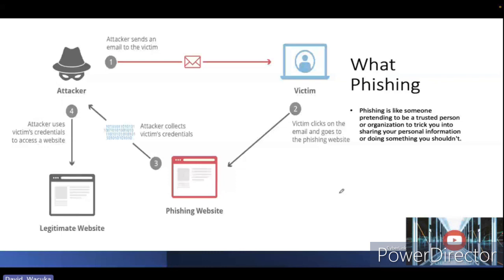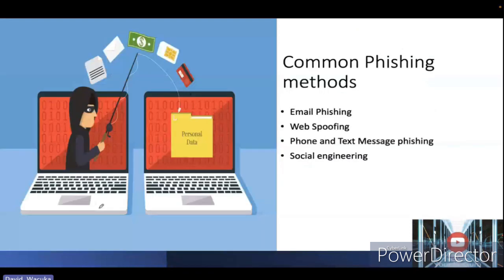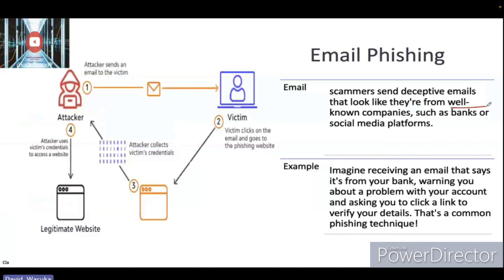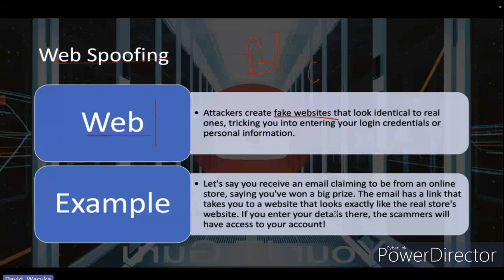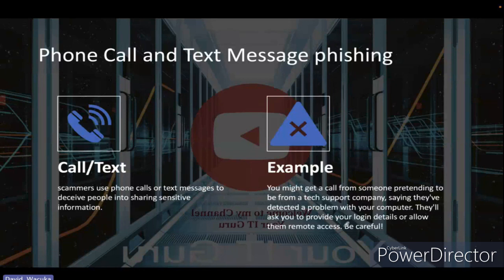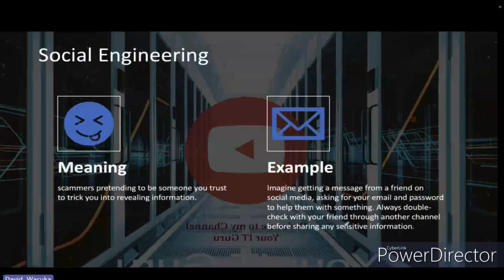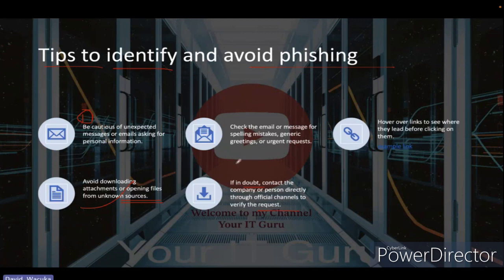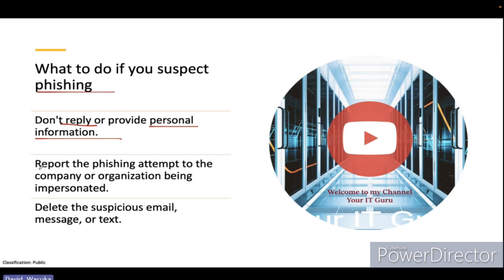Phishing Exposed: How to Spot and Avoid Online Scams by Your IT GURU